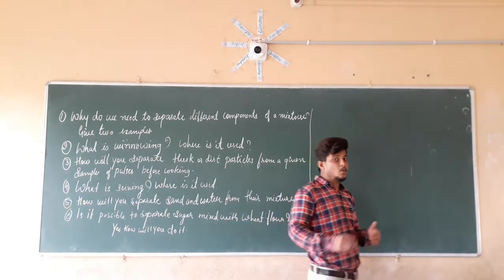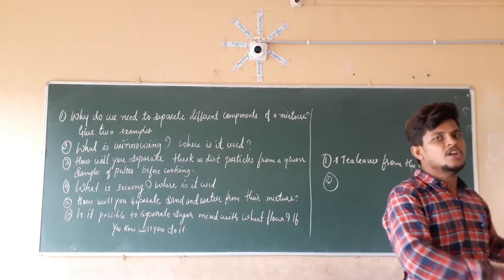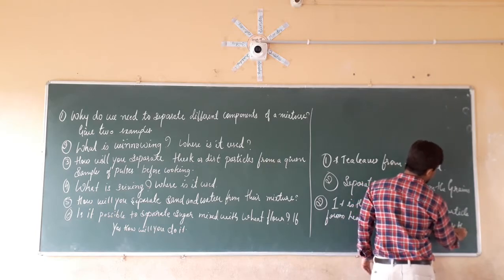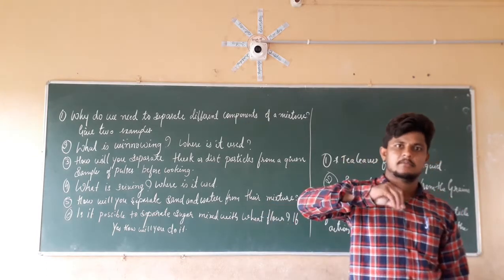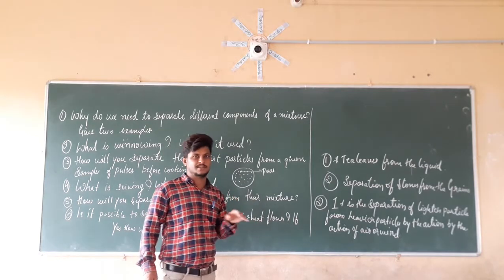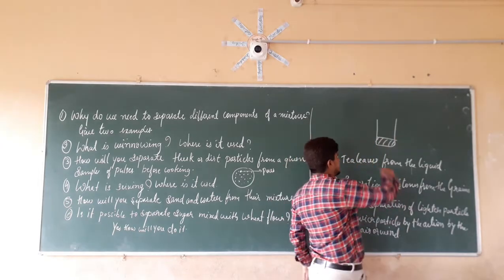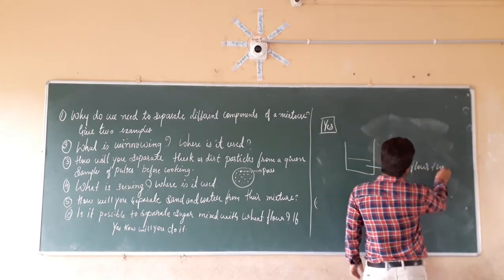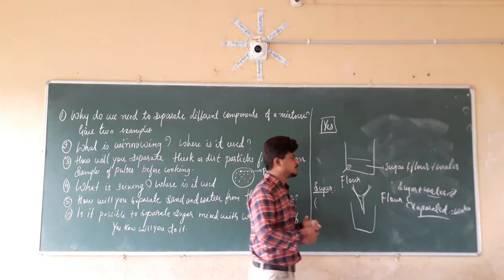Class 6 Science Chapter 5. 6 Separation Of Substance Exercise